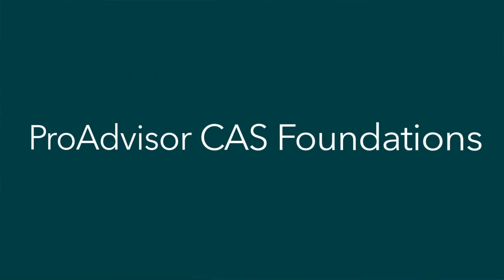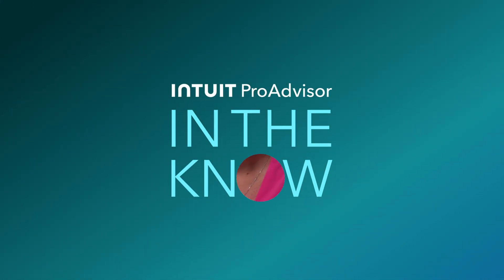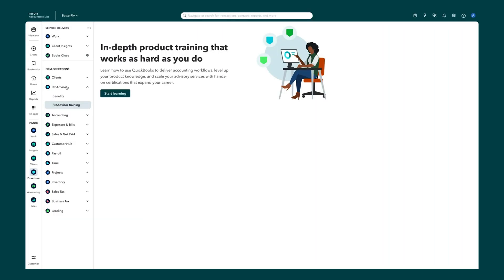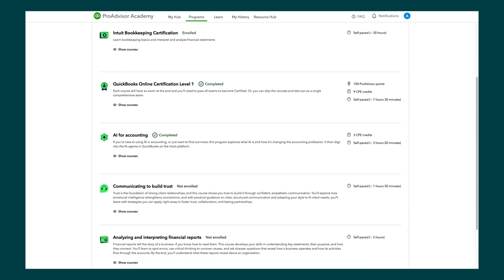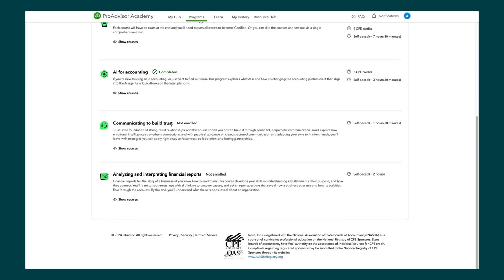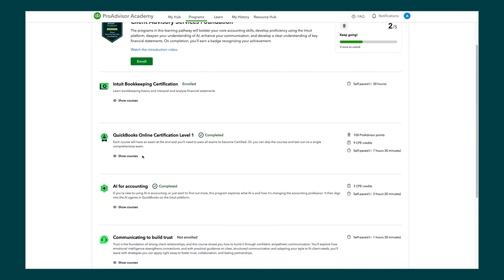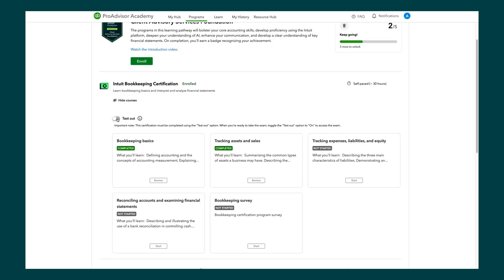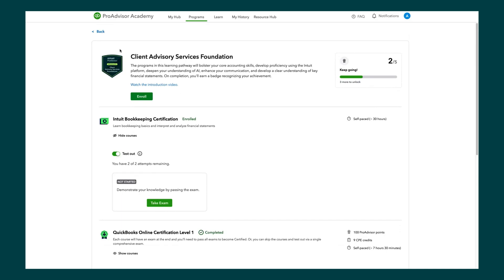New product enhancements: Client Advisory Services Foundation pathway for ProAdvisor Academy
This episode is all about the enhancements to QuickBooks and more specifically Updates to ProAdvisor Client Advisory Services Foundations.

Plus - you'll hear directly from Product Manager Kevin Tran on how this update was brought to life.

0:00 Intro
0:39 Why we built CAS Foundations
1:23 How to access CAS Foundations
1:56 CAS Foundations courses and certifications
2:55 How to get the CAS Foundations pathway badge
3:12 How to test out of Intuit Bookkeeping Certification
3:30 Wrap-up